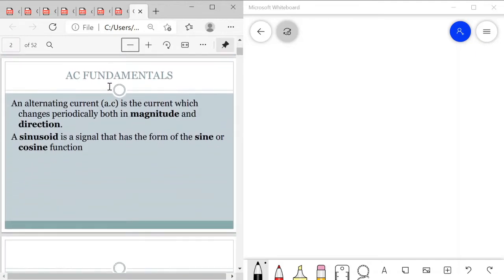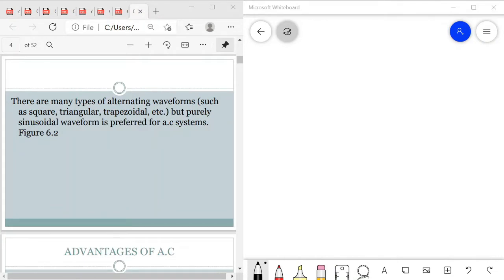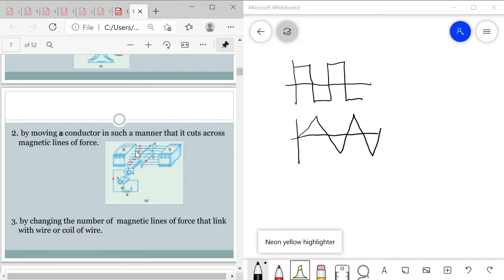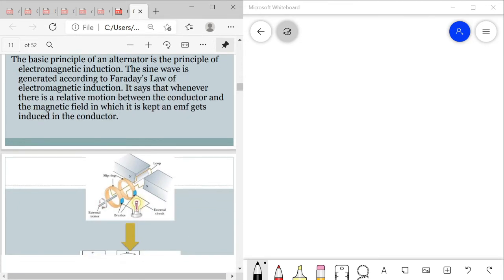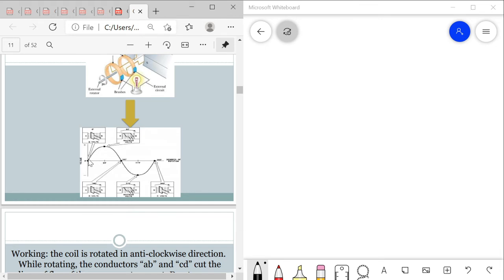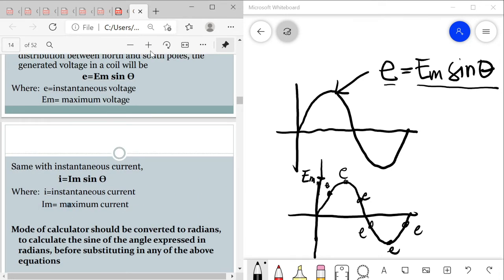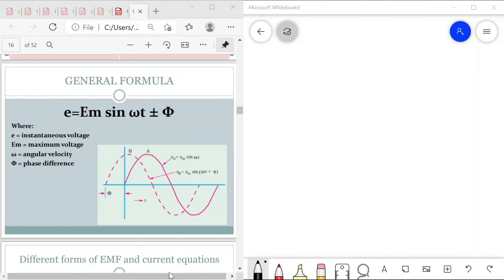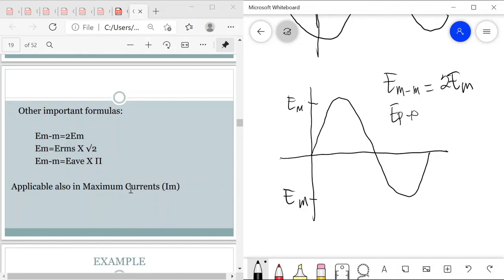Chapter 1- Electrical Circuits 2 Part 1